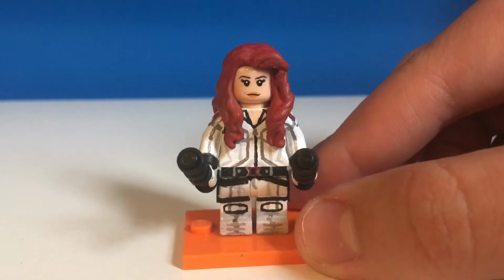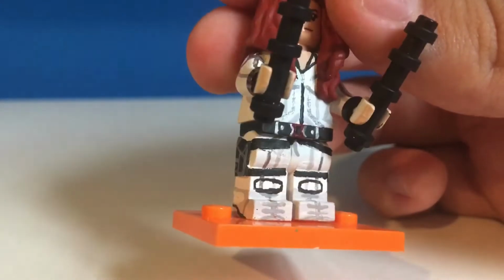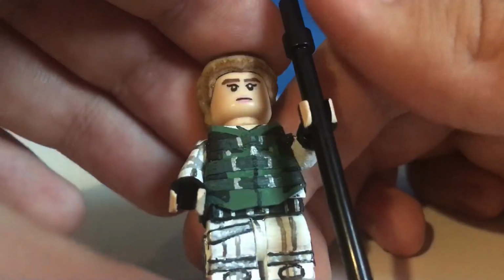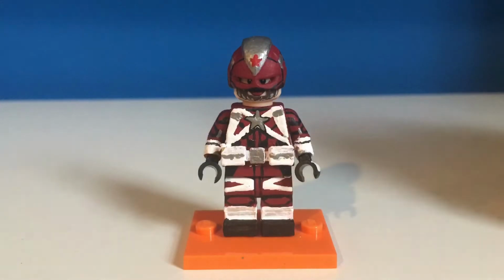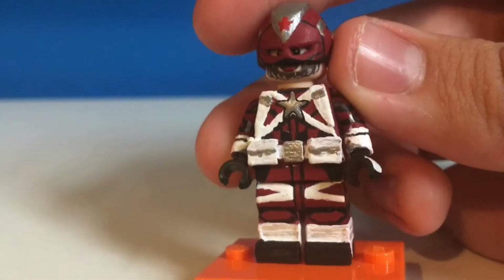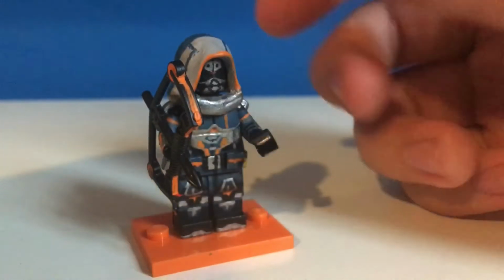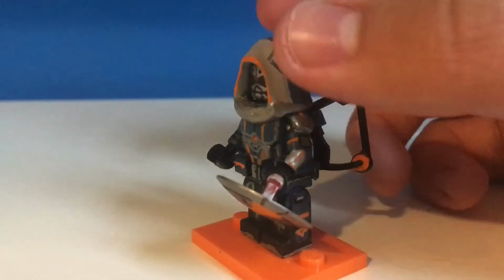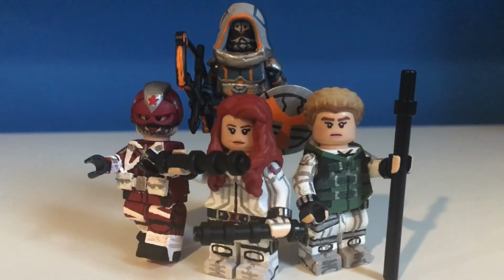Black Widow | Lego Custom Minifigure Showcase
Hello everyone here are some minifigures i made for black widow because it is a movie. Also sorry there is no music I just couldn't find enough

0:47 Black Widow
4:10 Yelena Belova
7:31 Red Guardian
10:55 Taskmaster